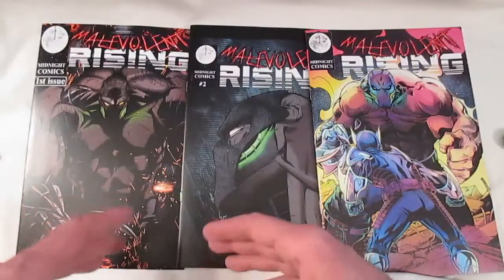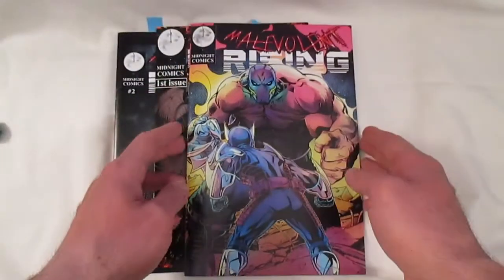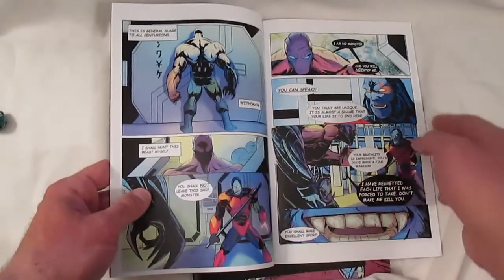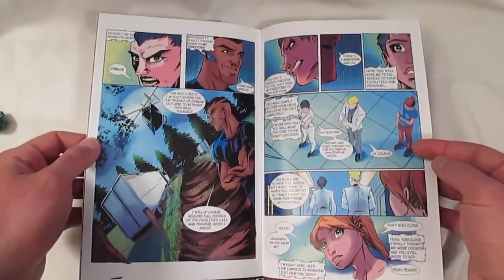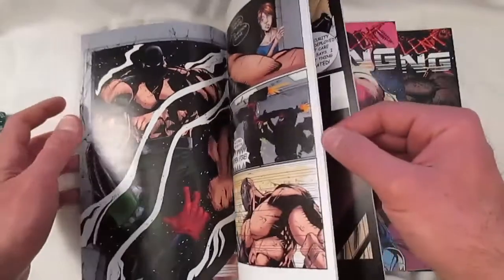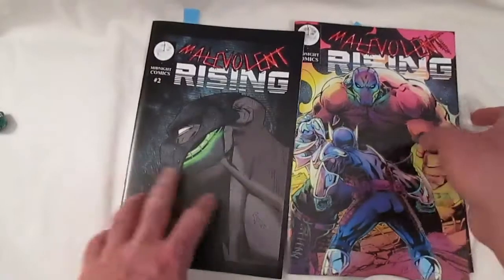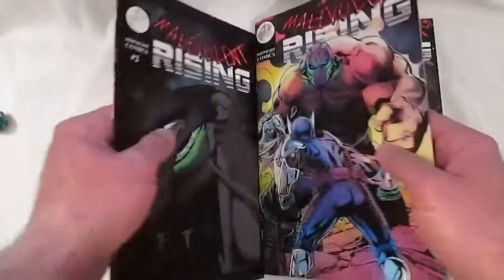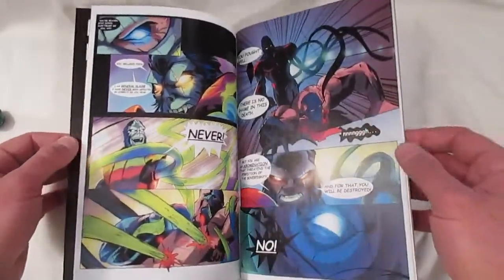Malevolent Rising 1-3 Fun in Floppies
Branden Sanderson's Malevolent Rising is a fun read without being overly wild nor trying too hard.  It's easy to just pick it up and go with it, like a Saturday afternoon movie.  Each issue has the right flow, resolving the previous issue, regrouping, and starting a new step in the larger story before a revelation or cliffhanger.  The series is, "a dark, superhero story set is the near future on a cyberpunk style Earth."

The collected edition of 1&2 shown toward the end is a "remastered" version.

"Fear and Bullets" and "Sleeping Angel" by Trust Obey

~~ This video is not for children.  My intended audience is adult.  The purpose of having an adult audience is for parental oversight of children's activities regarding media and purchasing as well as other aspects of raising kids. ~~